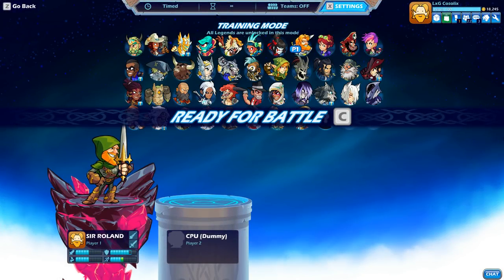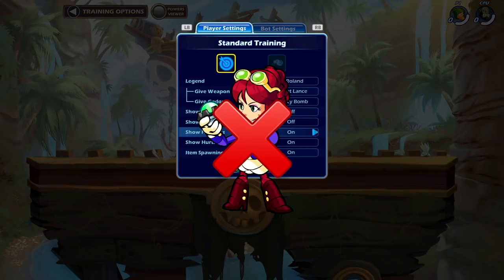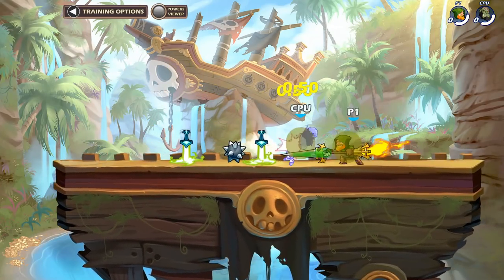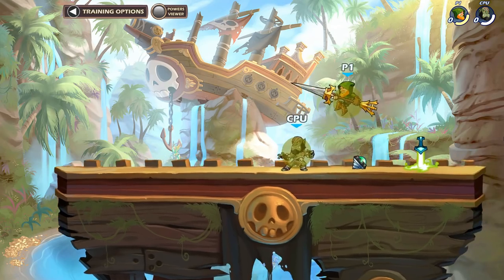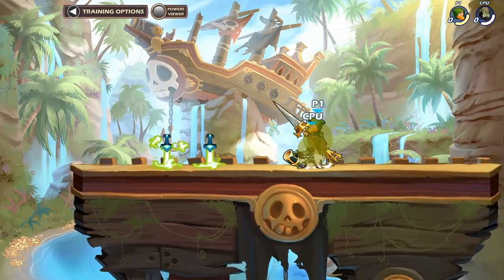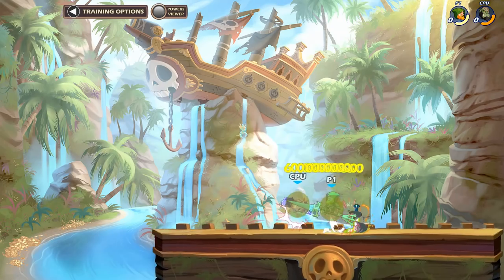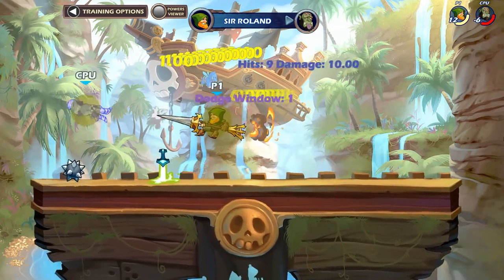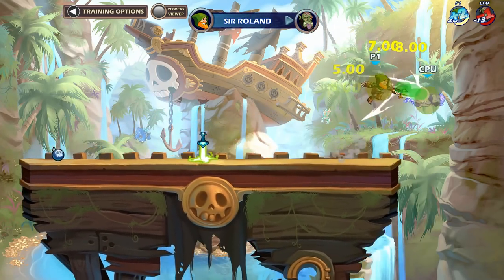Brawlhalla How To Play Lance Professionally | Patch 3.29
My Editors